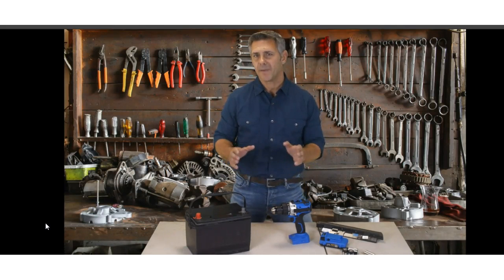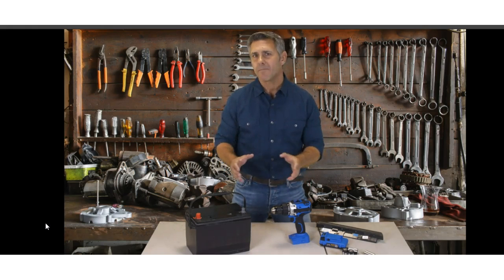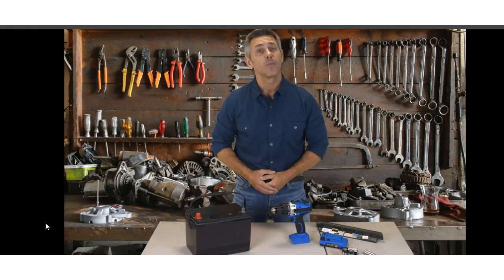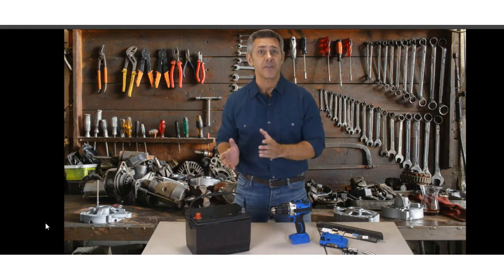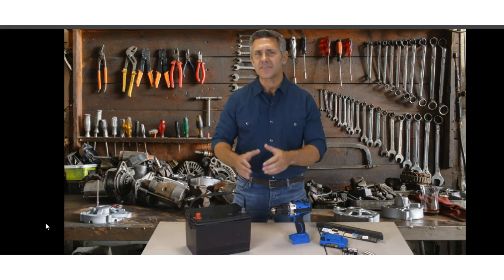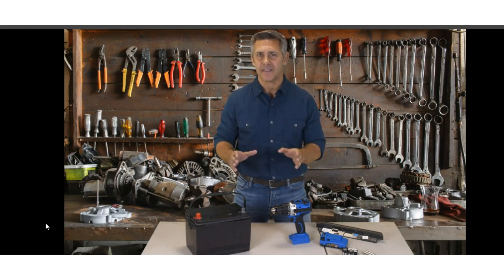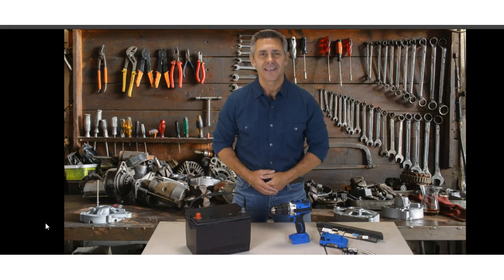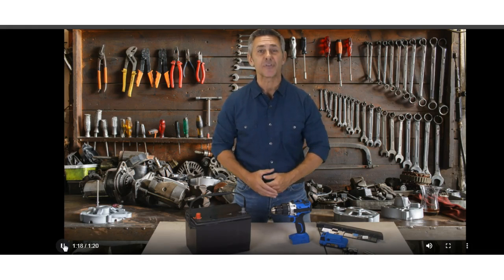How To Recondition Rechargeable Batteries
Work-At-Home Secrets & Scams is a digital workbook to help you figure out what home-based business opportunities are available, and includes exercises and additional resources to help you create your home-based side income. This product teaches people how to recondition all types of old batteries and bring them back to 100% of their working condition again. This saves people money.       Most people spend $15,000+ on batteries over their lifetime and this number continues to grow each day because people are using more and more batteries, and batteries continue to get more expensive. But our course helps reduce this huge cost because people can reuse old (reconditioned) batteries instead! We also teach people all about proper battery maintenance so their new batteries last much longer.
They have step by step instructions that make reconditioning batteries easy for people.
They teach people how to recondition these batteries:
- Car batteries
- Computer and phone batteries
- Rechargeable batteries
- Other types of lead-acid batteries
- Forklift batteries
- And many other kinds of common batteries!